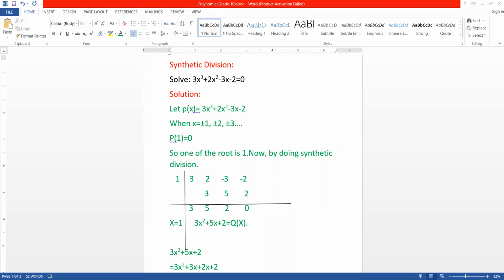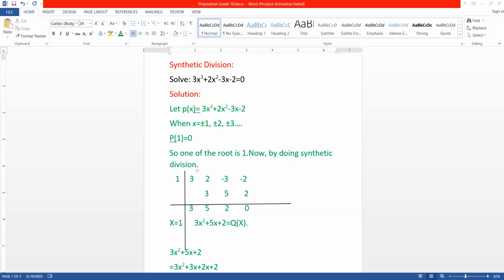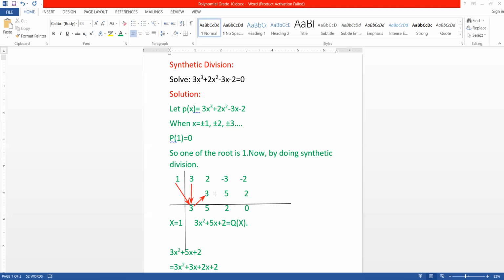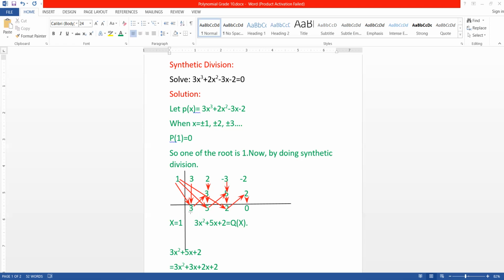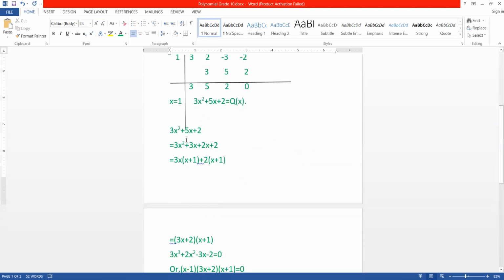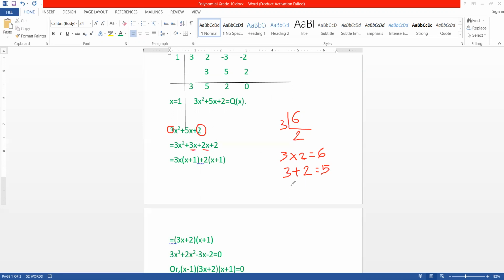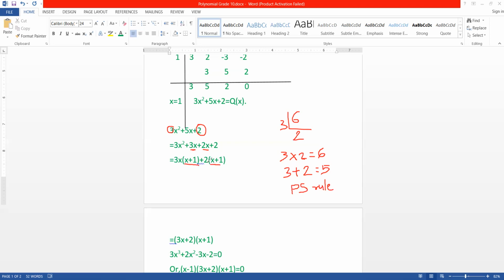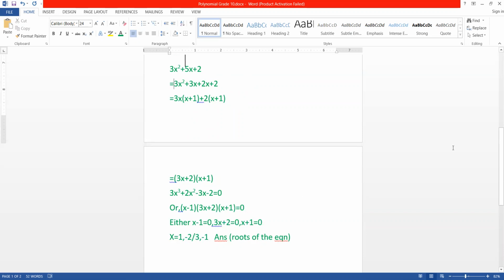Grade 10 Synthetic Division of solving and factorization.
Learn Math in super easy way